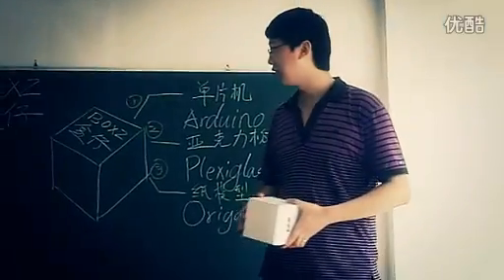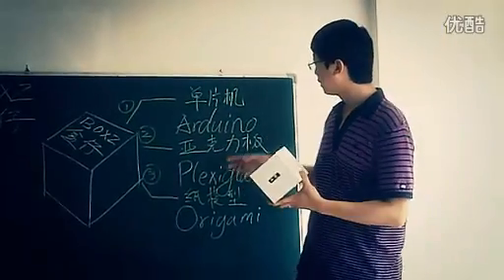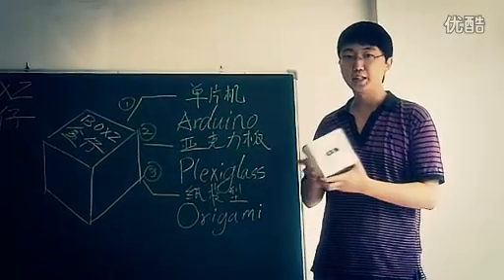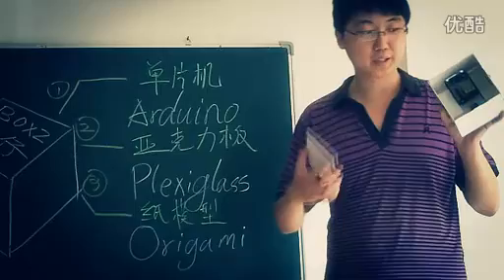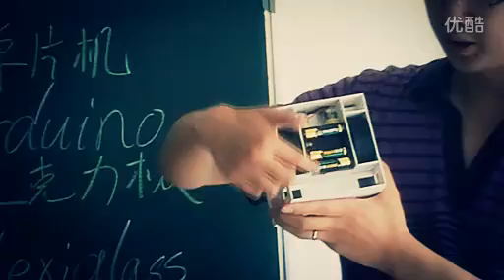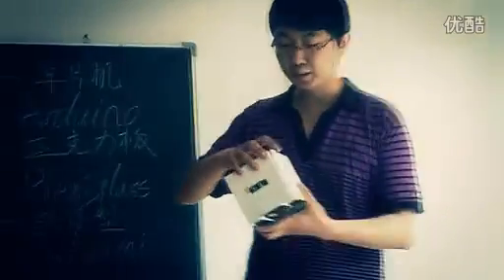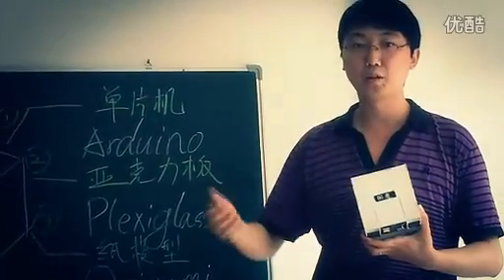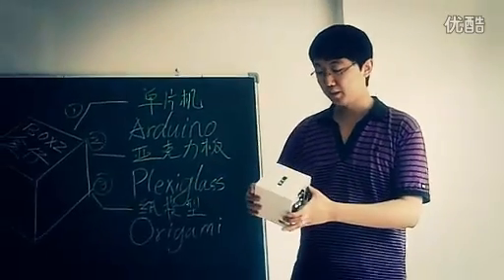BOXZ beautiful memory of childhood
BOXZ is an open source robot platform, which combines Arduino, cardboard origami and cool ideas together. It can be used to play games on your smartphone^^

Author/Maker-Leolite